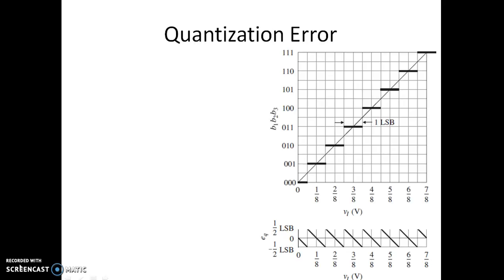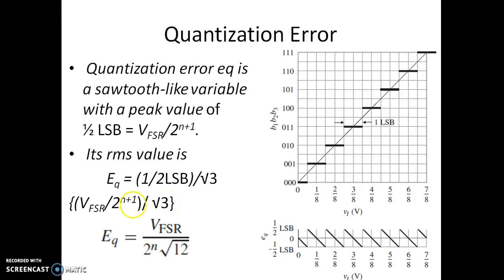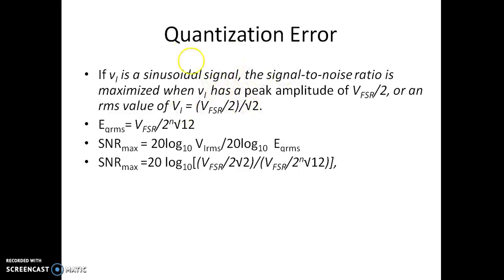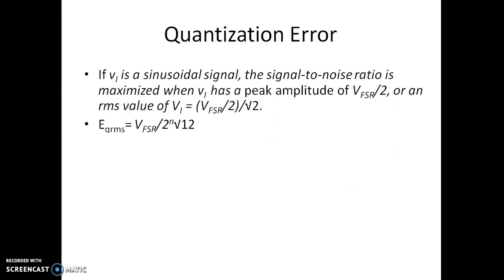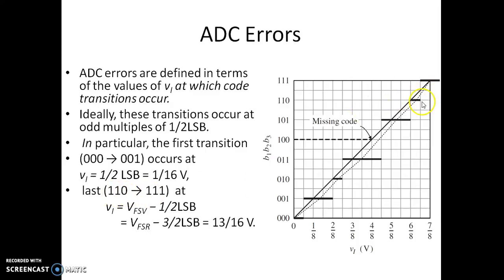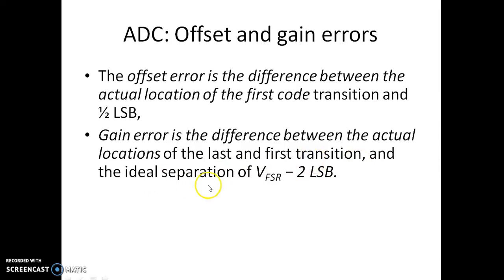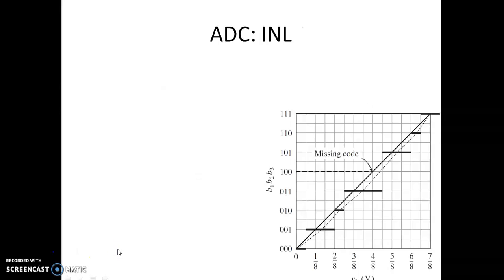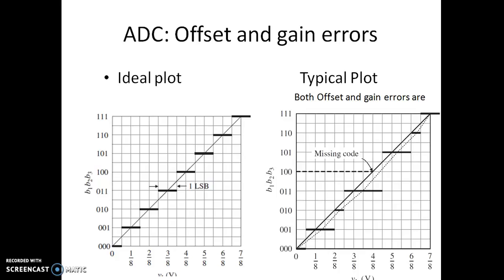4 43ADC basics 2